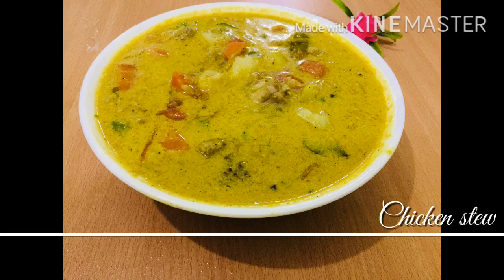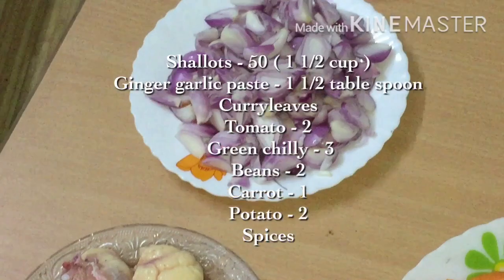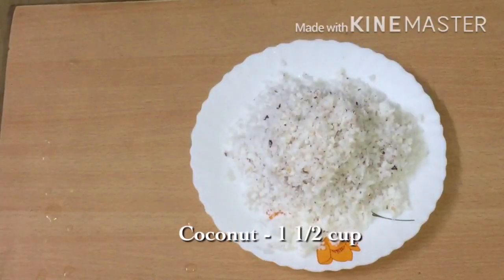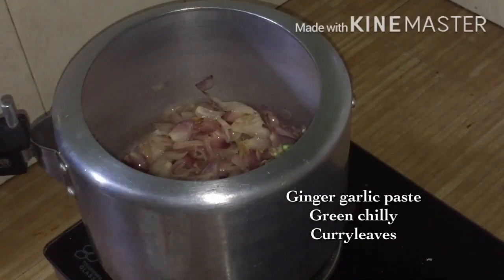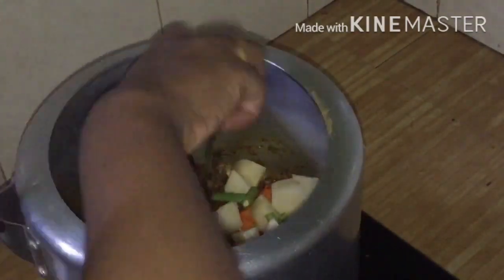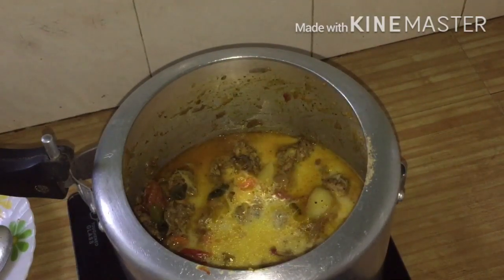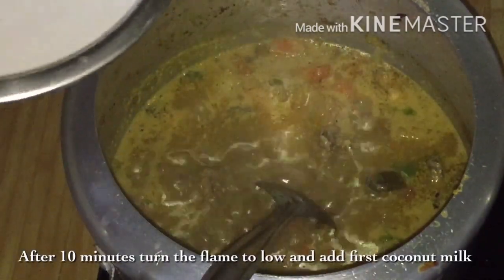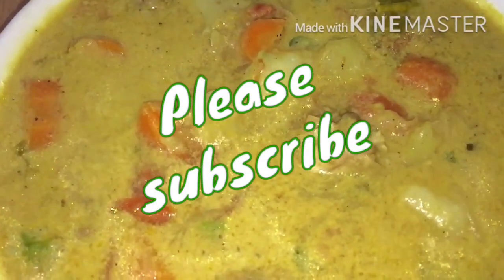Chicken Stew || Easy And Simple Way Of Making Chicken Stew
Chicken Stew Simple And Easy Recipe
The video include step by step tutorial of making perfect stew.

Be a member of Jenna’s Kitchen Diary family and enjoy with us .. Have a nice day